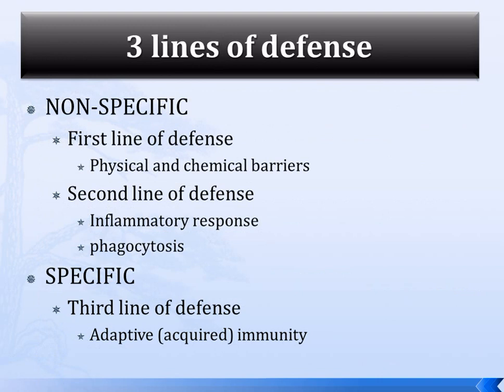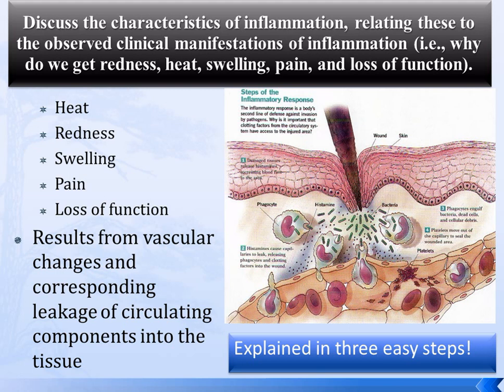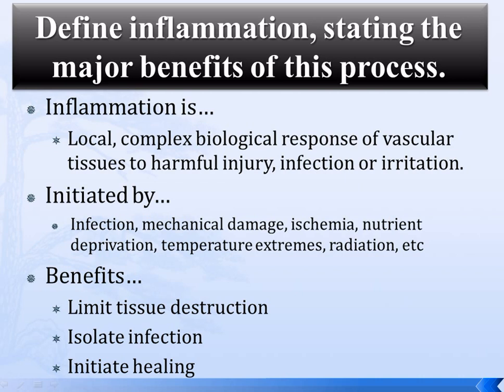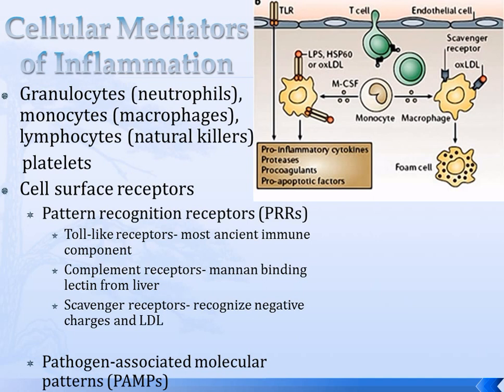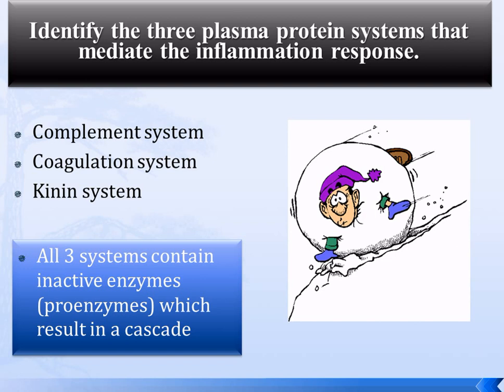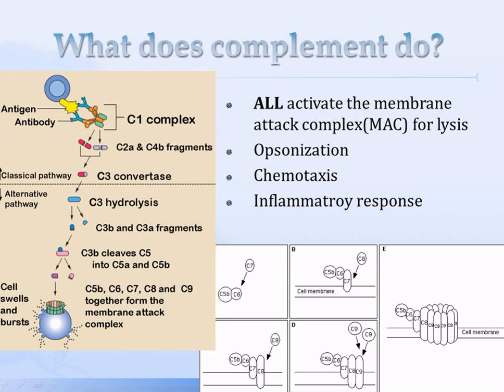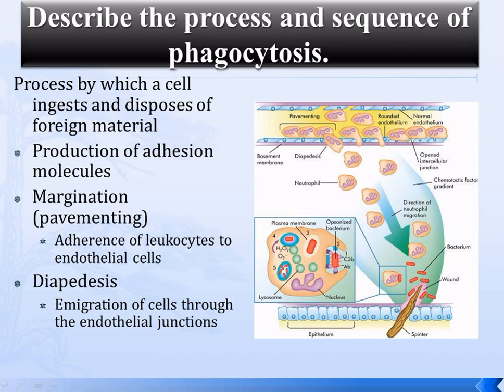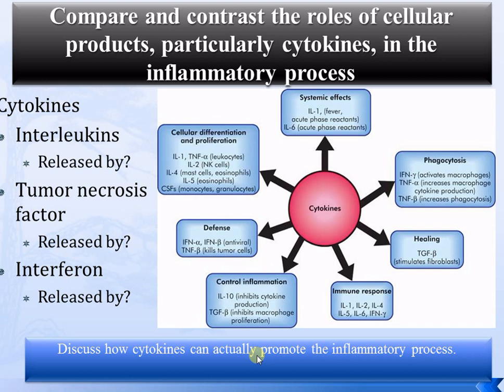Pathophysiology Inflammation 1